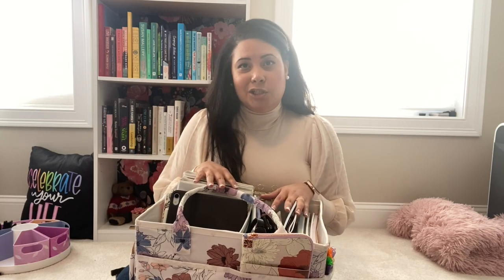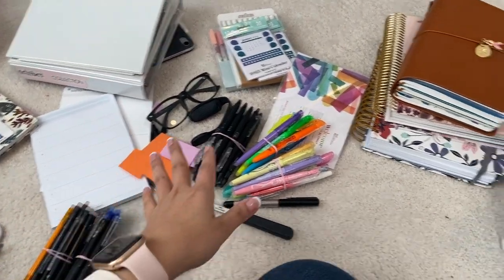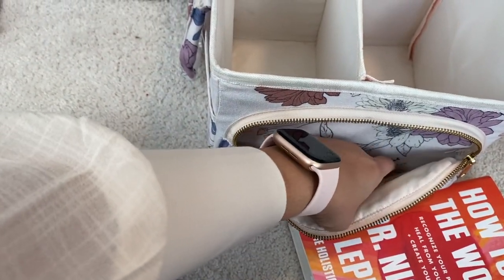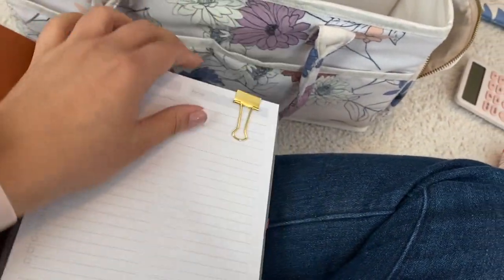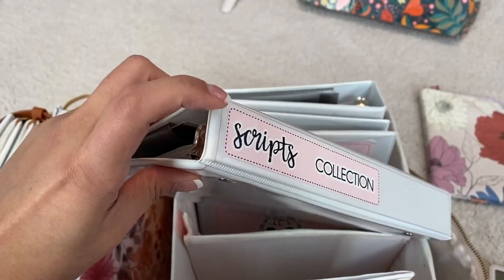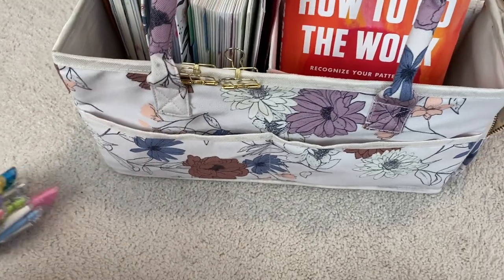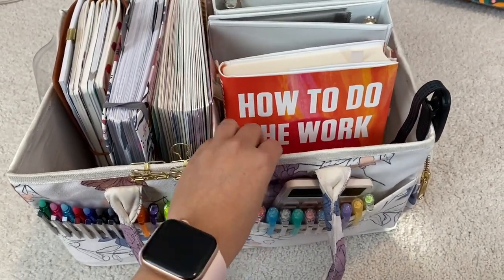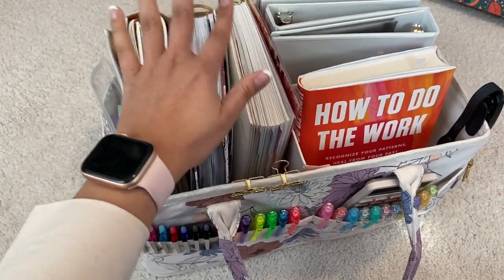📒Organizing My Planner Caddy | Morning Basket | Erin Condren | Planner Supplies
👋🏼Hi Friends! Let's keep planning to do more!
🎥IN THIS VIDEO:
I'm organizing my Erin Condren Planner Caddy and streamlining my supplies. I hope you enjoy the video. Let me know if you have any questions or comments.

EC Planner Caddy - Currently sold out
Another caddy option (I used this one before EC's caddy)

Pilot FriXion Point Knock 04
Pilot FriXion Synergy
Pilot FriXion Erasable Highlighters

Other Planning Favorites on Amazon

ABOUT ME:
I'm Saray Bailey and I love to share all about Planning, Budgeting, Lifestyle and Simple Seasonal Living! As I document my journey to find the balance and joy in even the smallest life moments, I hope it can inspire you to do the same. Let's keep planning to do more!